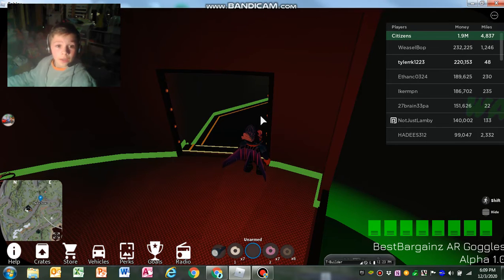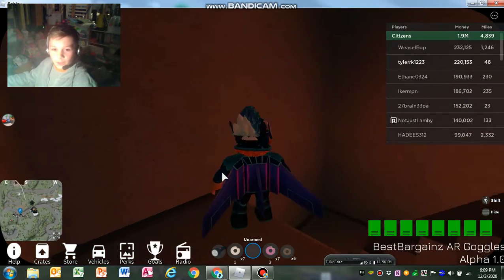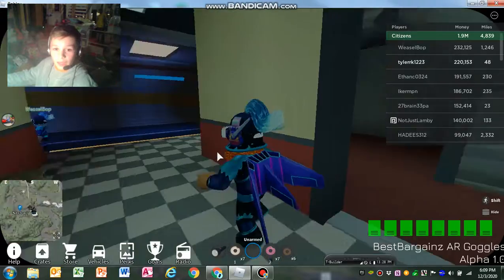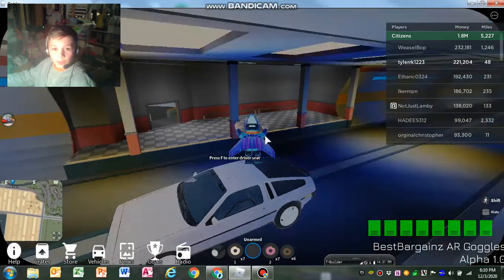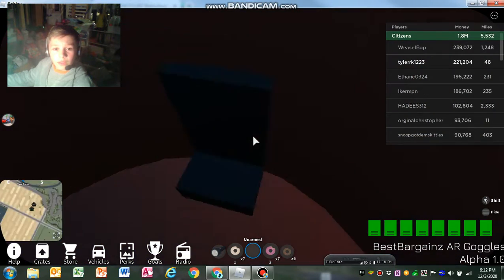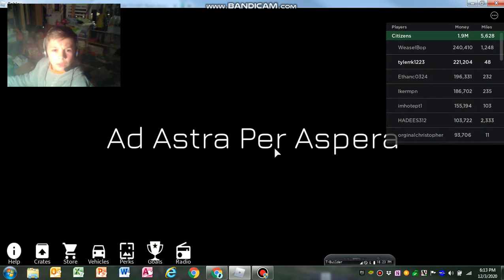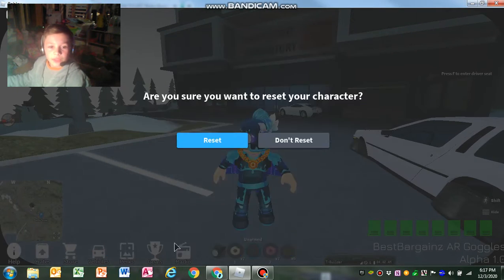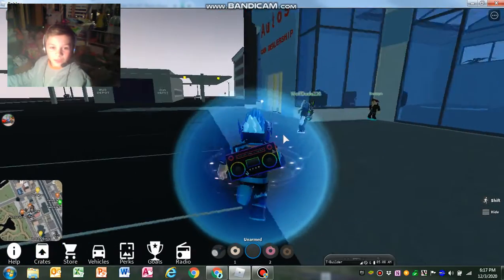Only ONE MORE TO GO!!! |Roblox RP2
Hey guys! In this video, I'll be getting Rick's boom box from the RP2 event. It is not a full tutorial, so here is one:

Also, I may or may not be giving away 60 robux, so join the group below to enter (if I do it):

I hope you are enjoying this event, and hope to see you soon, and as always, just keep tap tap tapping!!!